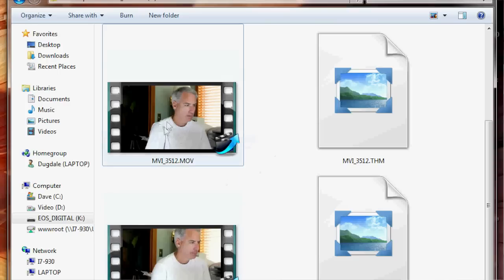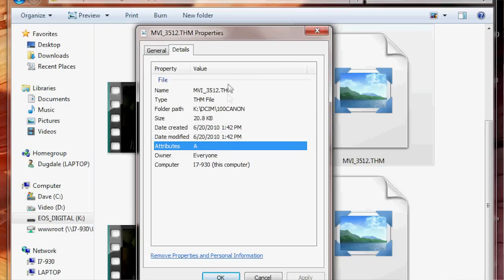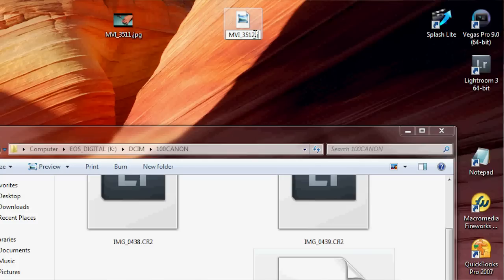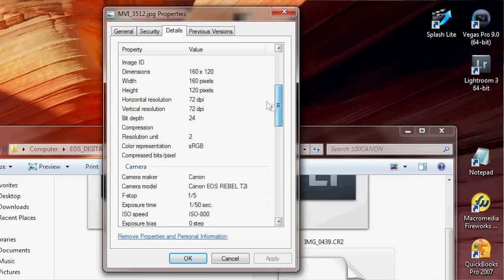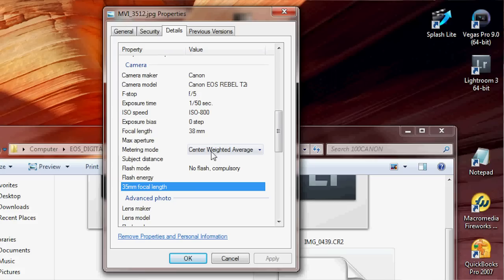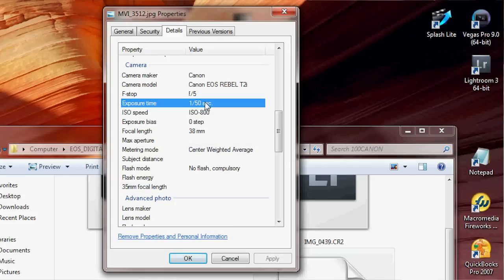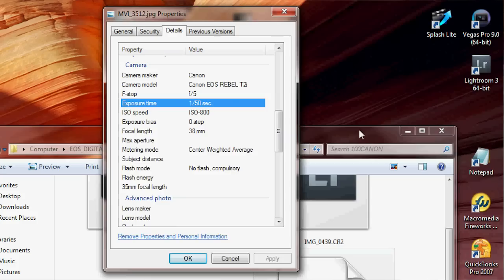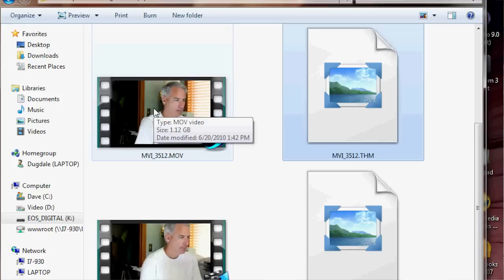What is a .THM file Extension and Can I delete it?